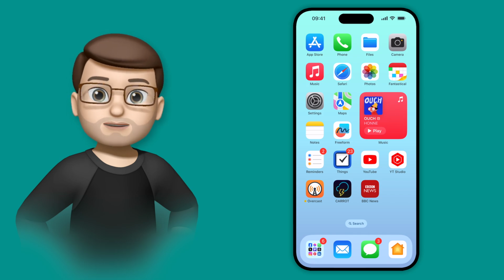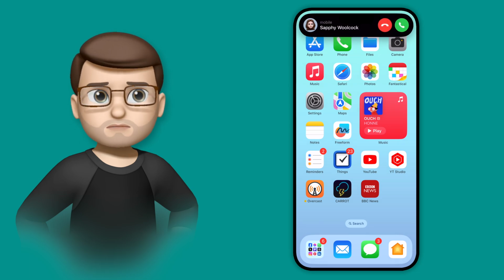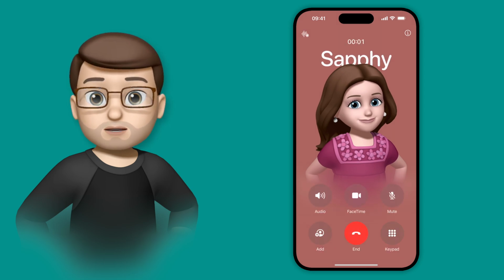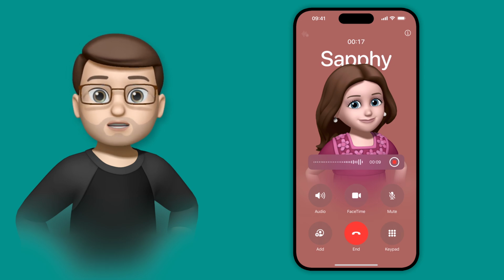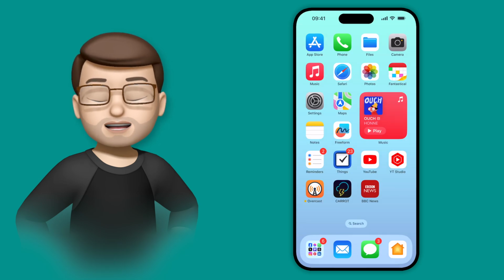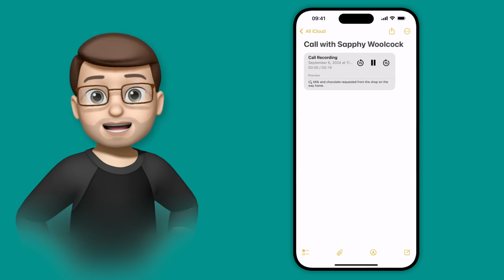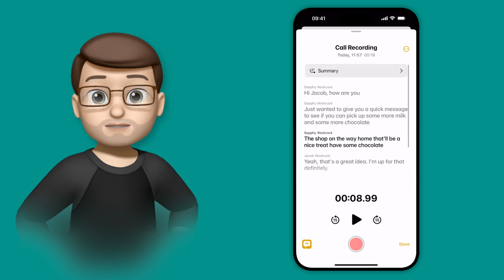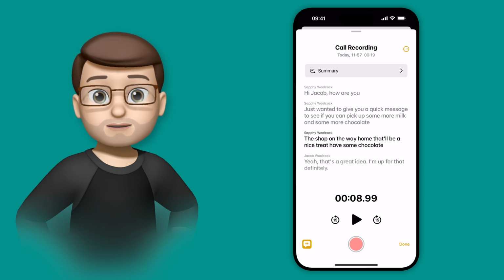How to Record and Transcribe Phone Calls with iOS 18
Learn how to use iOS 18’s new call recording and transcription feature. In this video, I’ll show you how to easily record phone conversations, automatically save them to the Notes app, and access accurate transcripts of your calls. Whether you need to refer back to a conversation or search through a transcript, this new feature makes it simple. Watch now to discover how to make the most of iOS 18’s powerful new tools and take your iPhone to the next level.